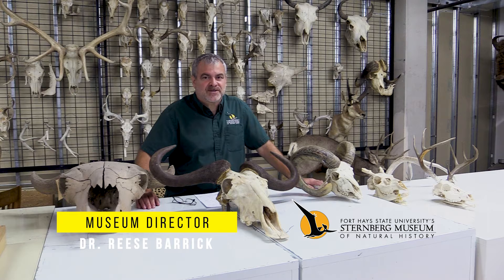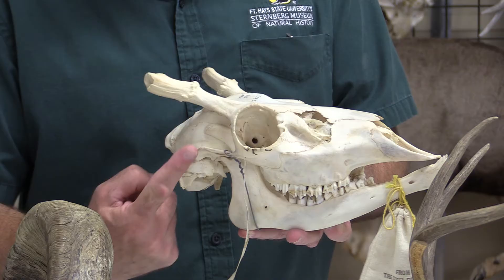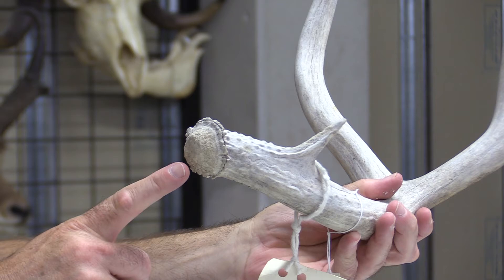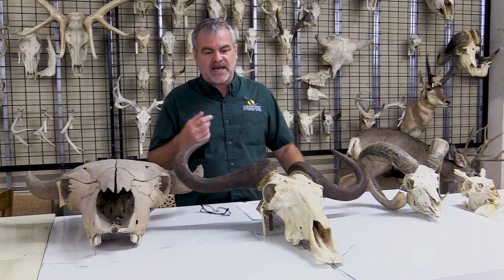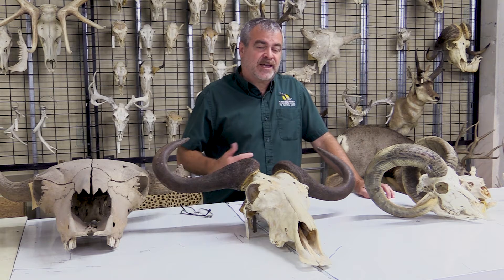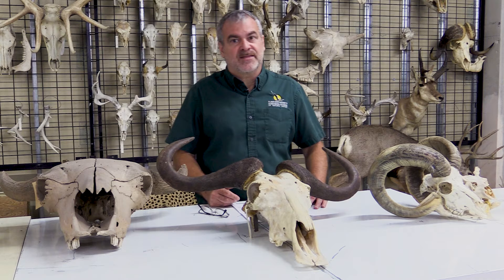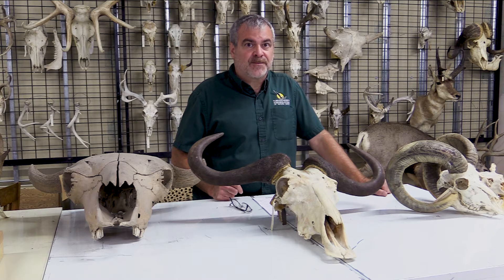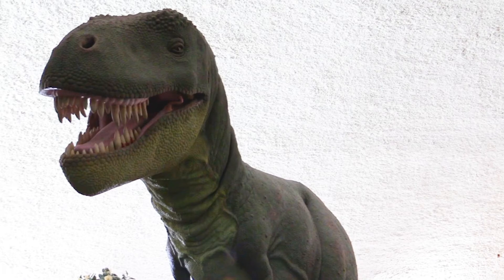Antlers, Horns, and Home on the Range | A New Way to Museum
Dr. Reese Barrick talks about the differences between antlers and horns.